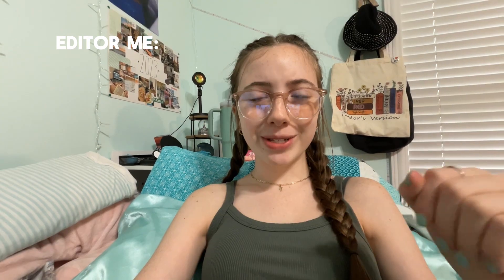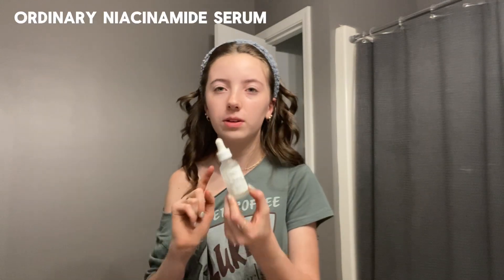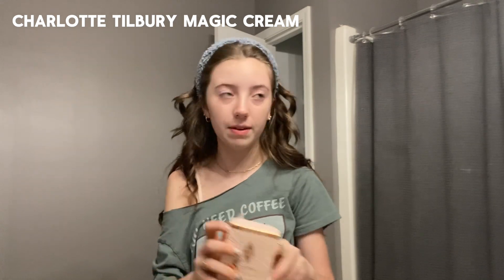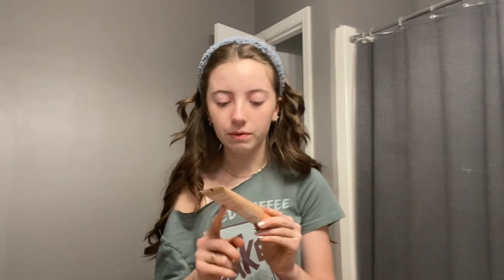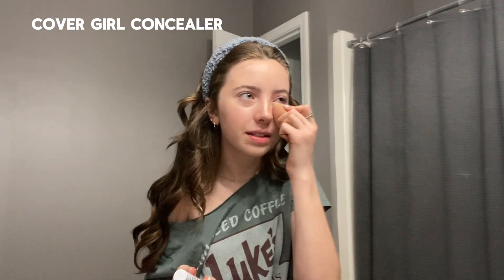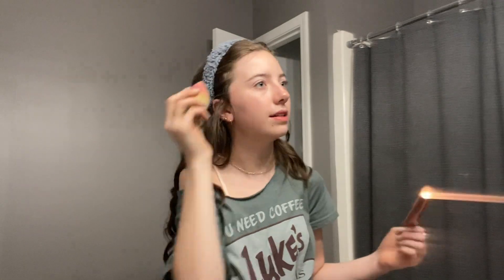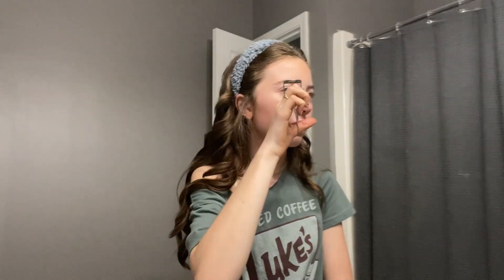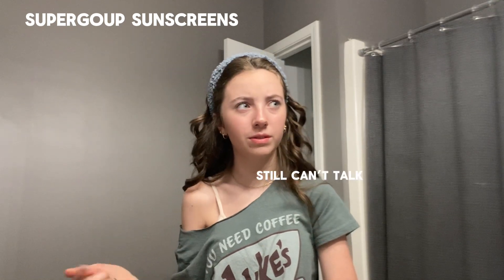Using viral beauty products to do my make up! + grwm for the last day of school 💄🎀☀️￼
Depop: @kailey_wil

Amazon favorites:

Music not by me!